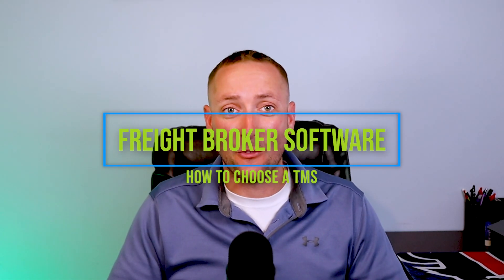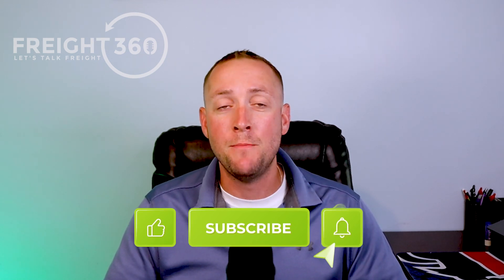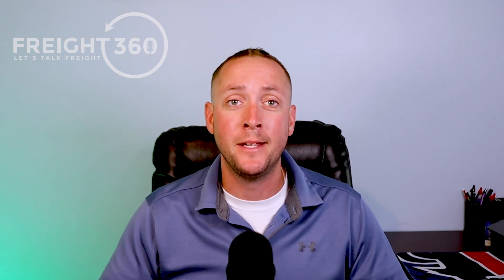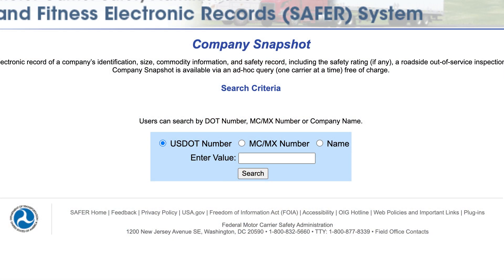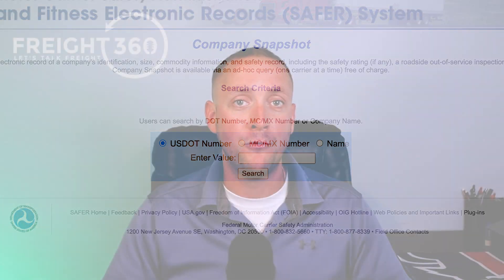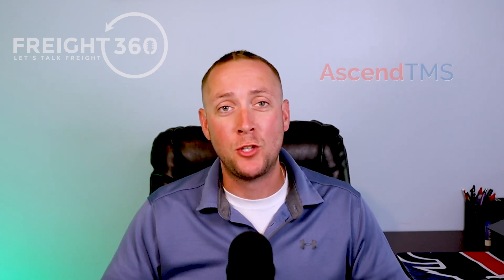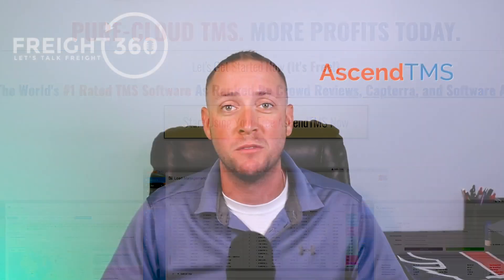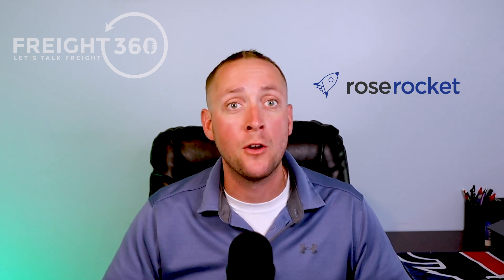Freight Broker Software: How to choose the best one! [2022 UPDATE]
Which freight broker software should you use?  There are so many platforms out there.  In this video, we're breaking down what you should be looking for along with our recommendations.

0:00 Intro
0:57 What is a TMS?
3:08 Features
5:52 Cost
7:05 Our Recommendations